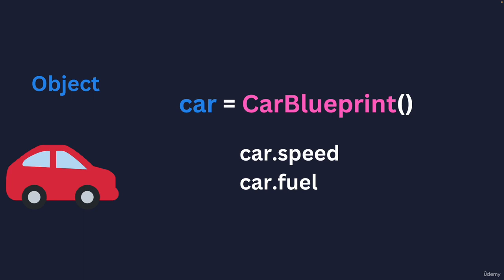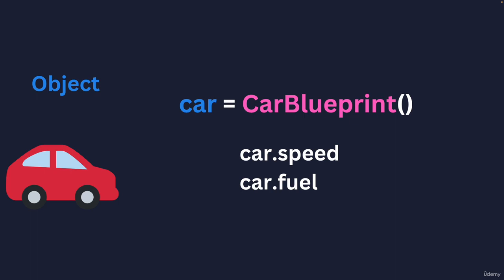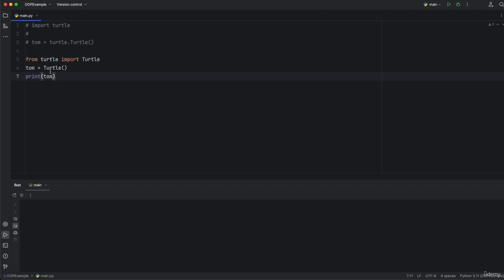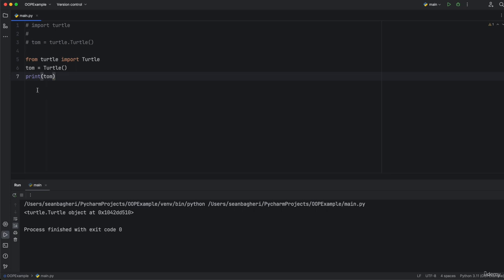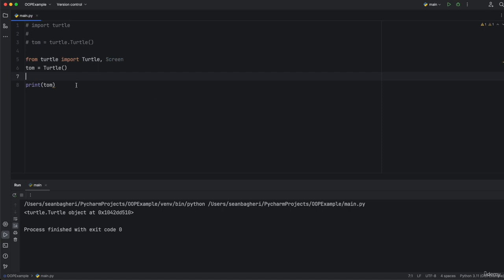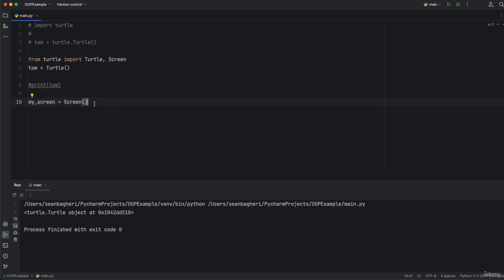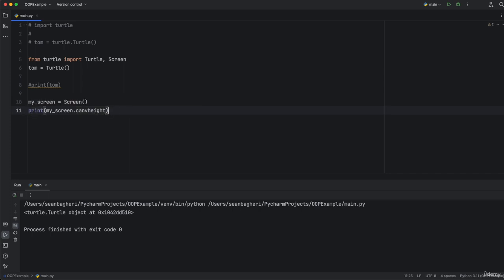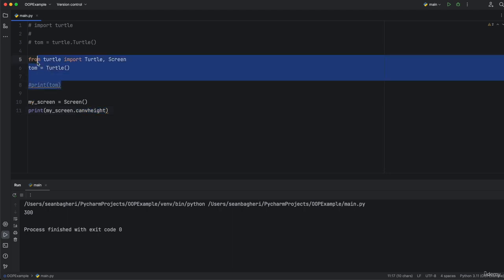6. Object Attributes || 17. Intermediate Object-Oriented Programming (OOP) || Python Course